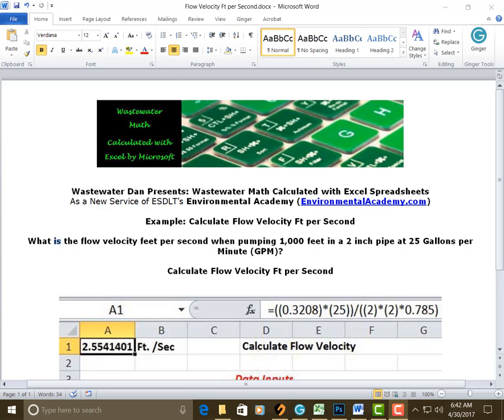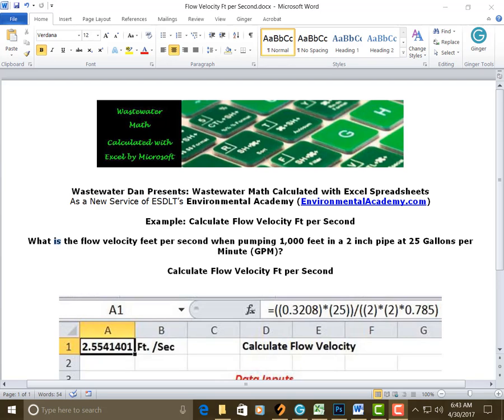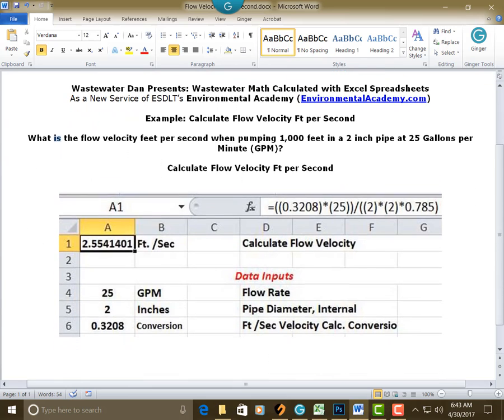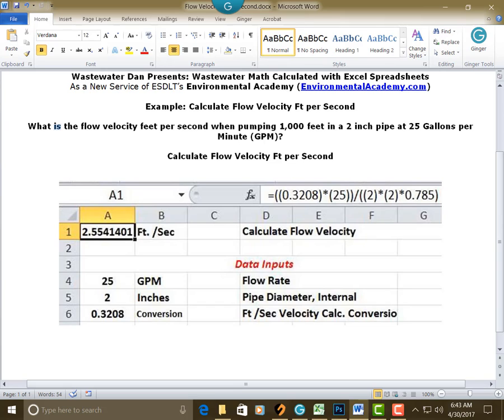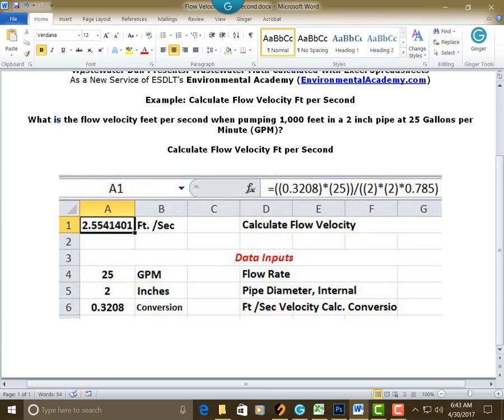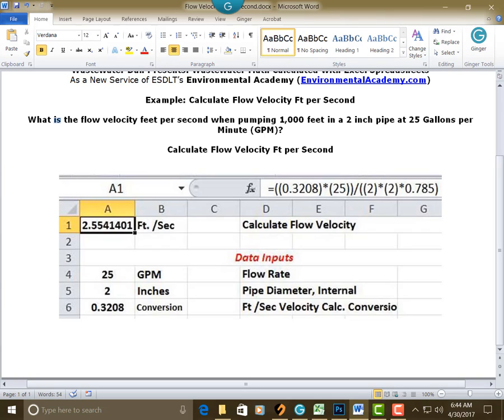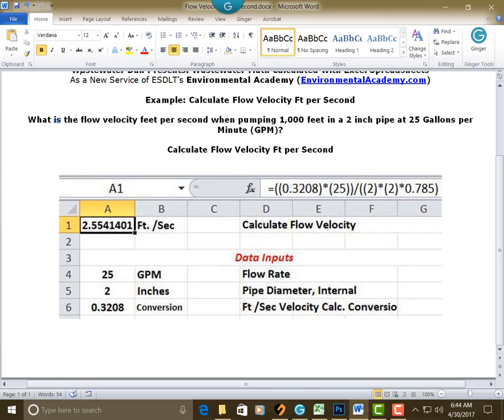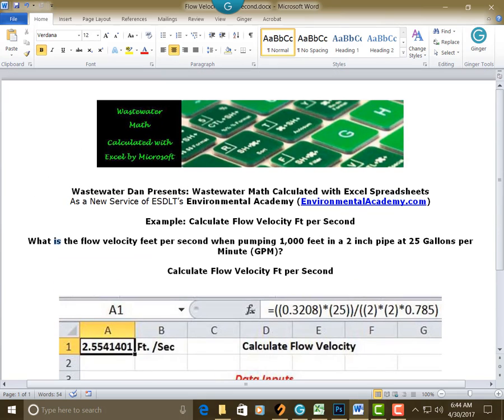Calculate Flow Velocity Feet per Second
WasteWater Math Educational / Tutorial Videos

Process Control-WasteWater Math Solution Videos

Today's example reads; Calculate flow velocity in feet per second.

Today's problem reads:

Calculate flow velocity in feet per second when pumping 1,000 feet in a two-inch pipe at 25 gallons per minute (GPM).

Calculate flow velocity in feet per second.

 For this, we're going to use a standard conversion factor for giving us feet per second when we use the flow rate in minutes, GPM. We use the inches as unit of expression for the pipe. This conversion factor fits right into this formula.

 Let's go to a blank spreadsheet, put your cursor in D1, type "Calculate flow velocity," recognize your answer's in feet per second, put your cursor in A1, set that up as whole numbers with seven decimals.

Make it bold and centered, and in the address bar for A1, type this formula:

That's your answer:  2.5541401 Feet per Second

I hope you found this video useful and helpful. I also encourage you to participate, interact. In any event, thank you for listening to this three-minute video and I will see you soon.